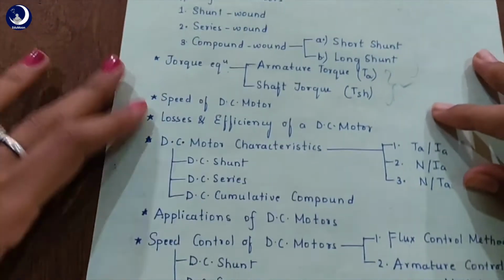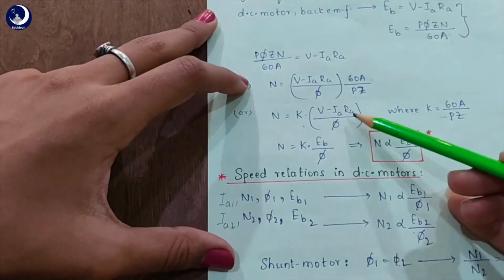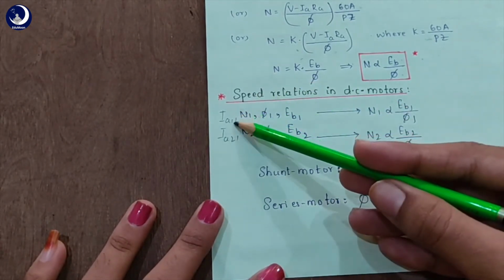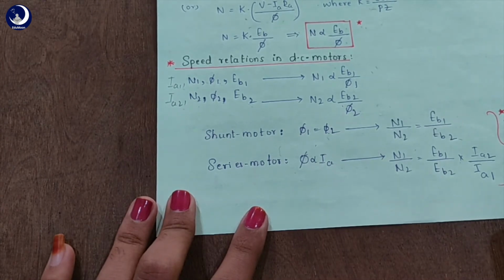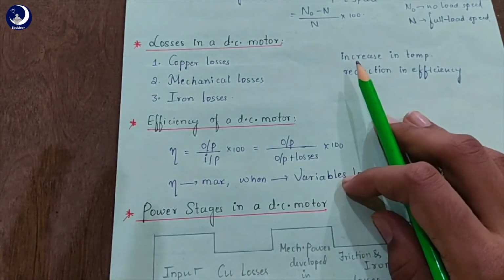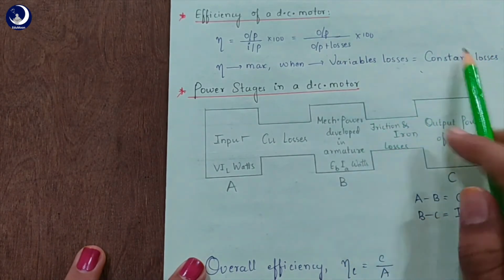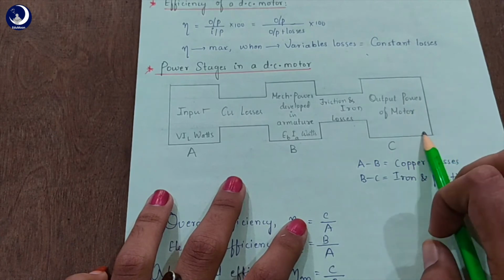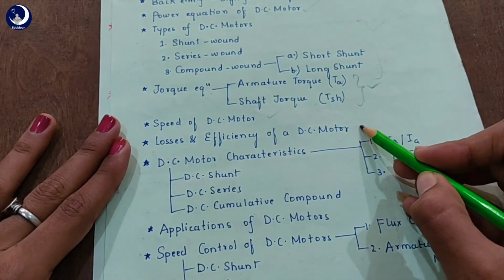EEE: Lecture-3.4 Speed-Losses-Efficiency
Elements of Electrical Engineering by Guru Renuka
In this lecture we will study about
•Speed of dc motor
•Speed regulation
• Losses-Efficiency of dc motor
•Power Stages of dc motor